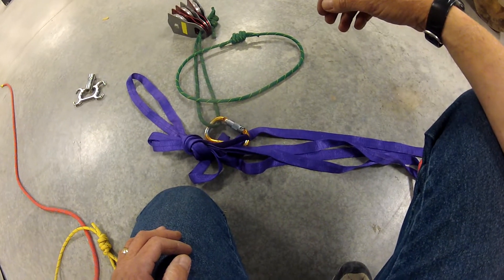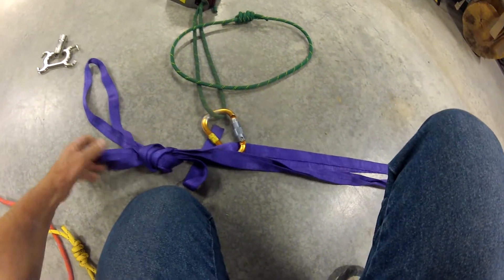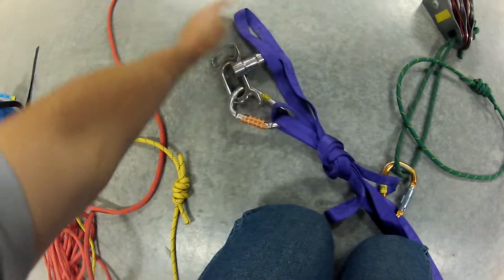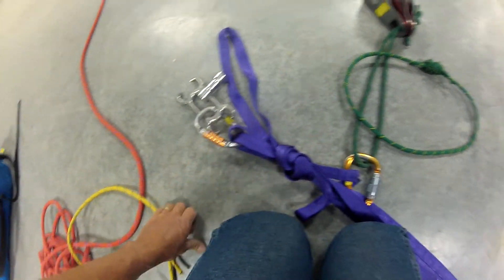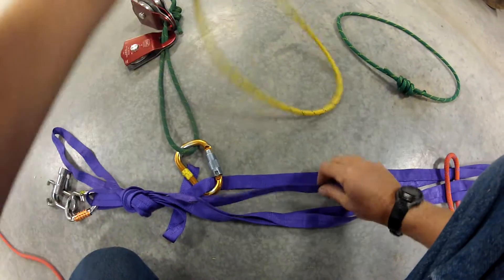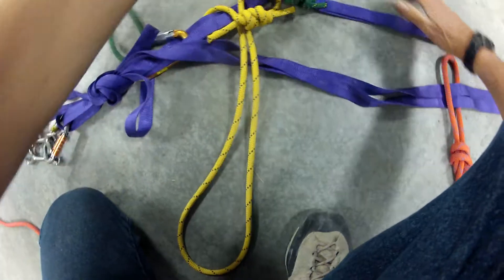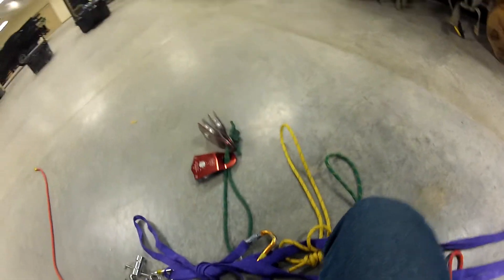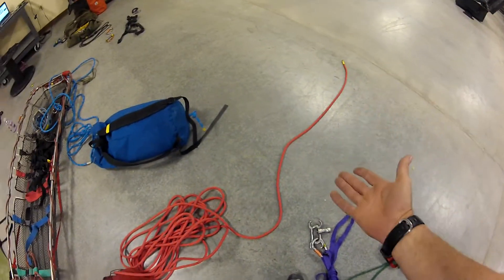Rescue Main line set-up.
This is a demonstration of setting up a recue main line for a follow-on hot change-over